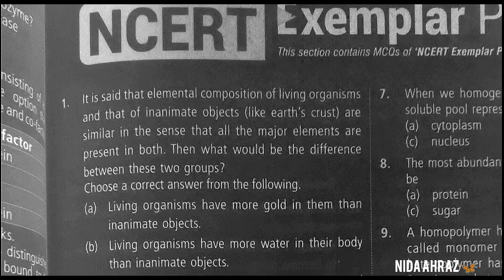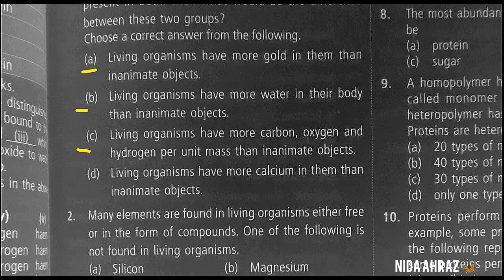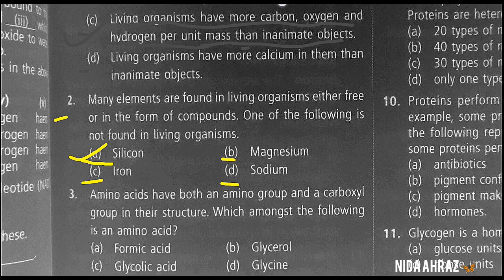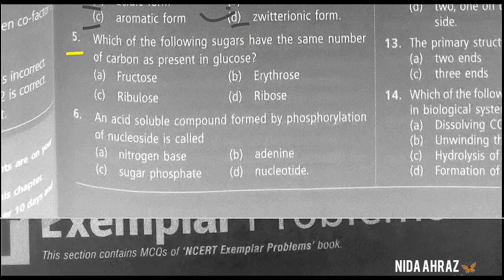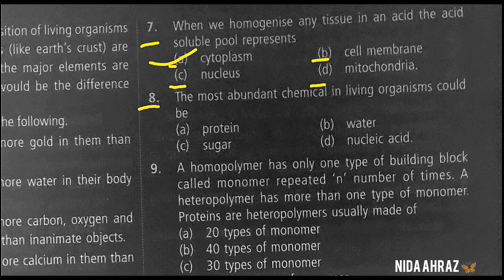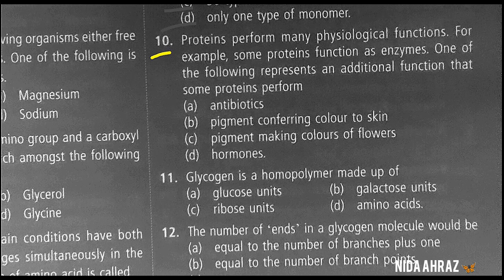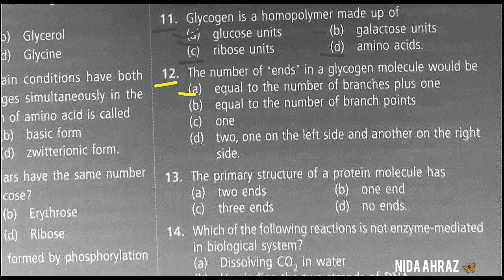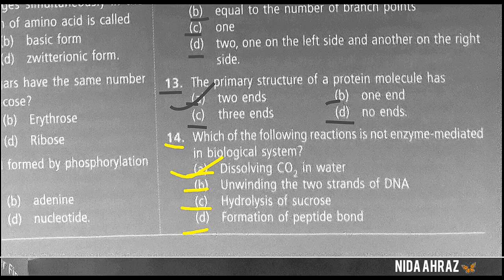Chapter-9 Biomolecules |Class XI#ncertexemplar